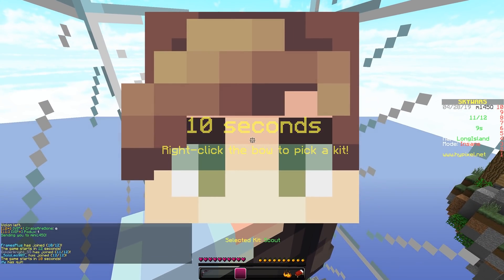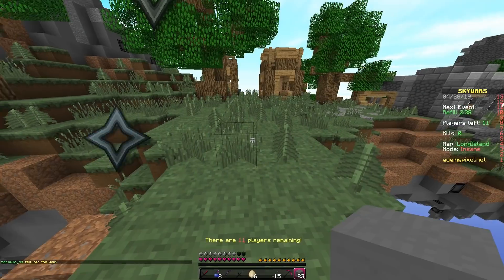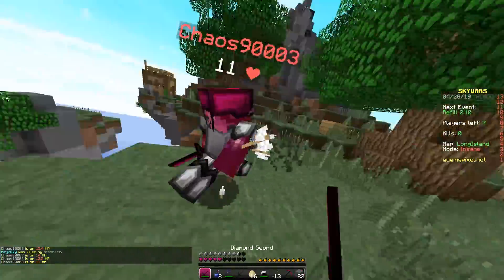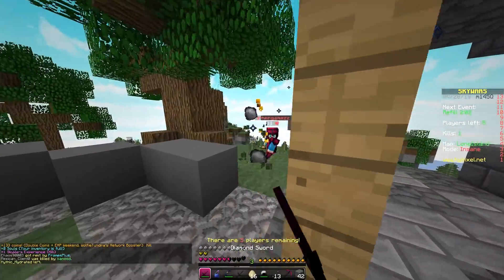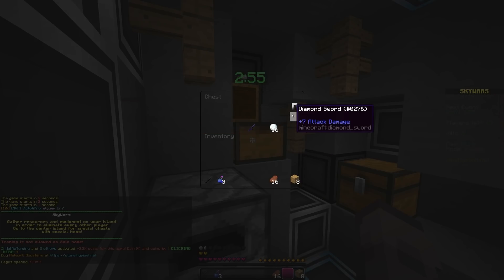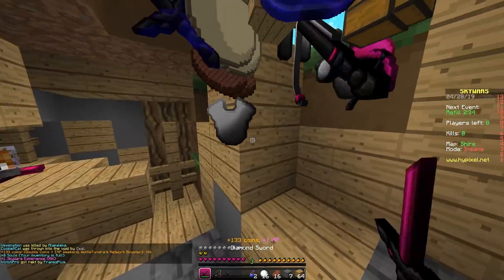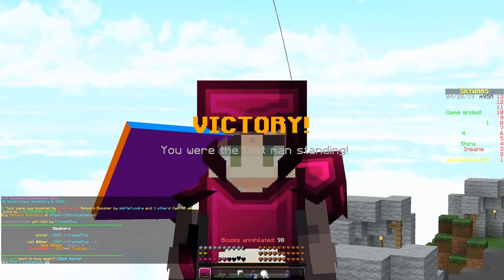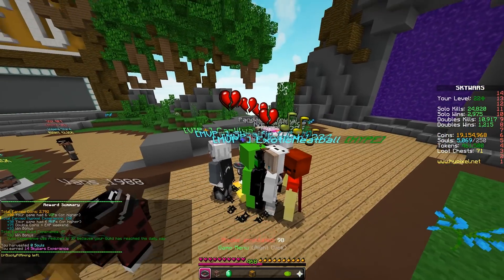Frames+ 2.0 PREMIUM BETA RELEASED!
Frames+ 2.0 Premium has been released.  All users are eligible for a 3 day free evaluation trial. After that, you will be able to purchase the mod. If you purchase the mod right now, you will get a discount as part of our limited time introductory pricing.

Please note, as this is a beta, you may experience issues. Please report your issues to us so we can fix them. Mac OS is support but we have reports that a small number of users are unable to launch with the mod and we are working to resolve this. Linux support will be coming in the next few days.